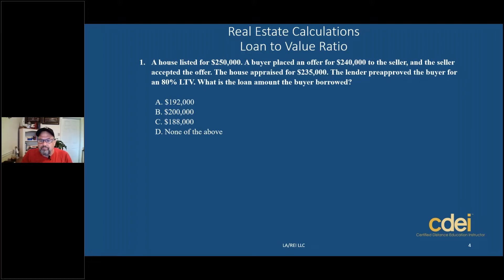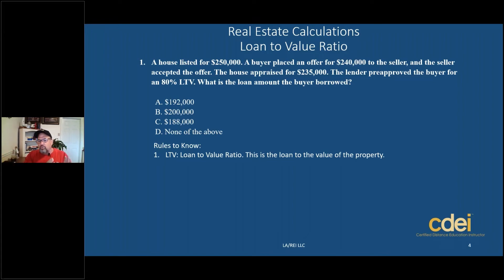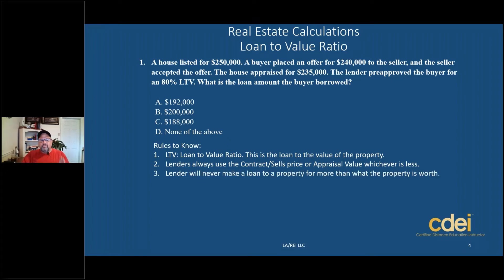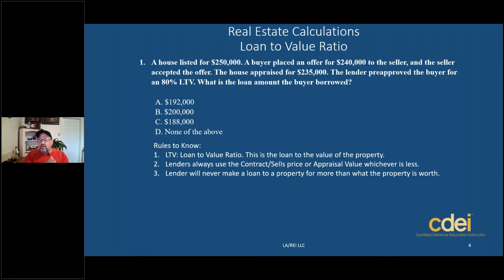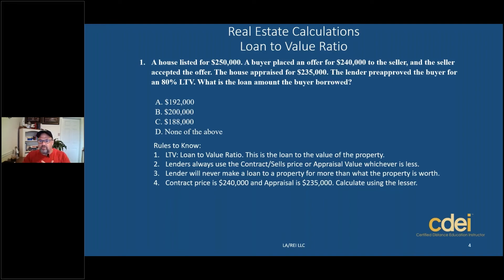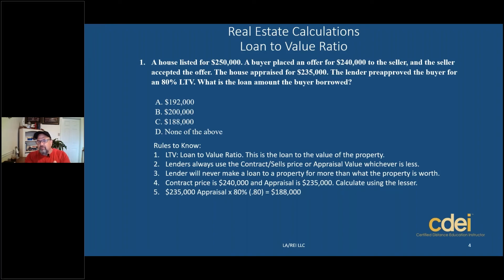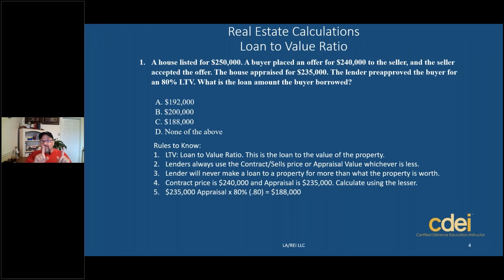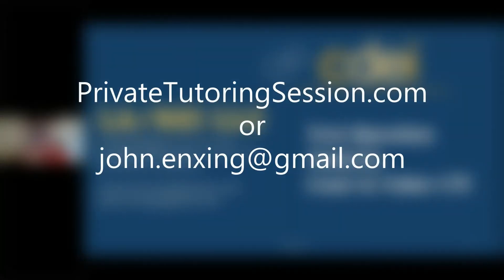Real Estate Exam Prep National Loan to Value Ratio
LTV or better known as Loan to Value Ratio is a very important topic to understand in both theory and finance calculations. This short video will analyze an LTV finance calculation and go through step by step in theory and the calculation.